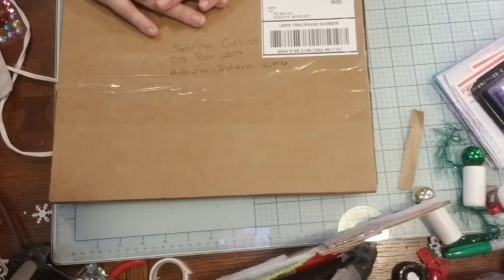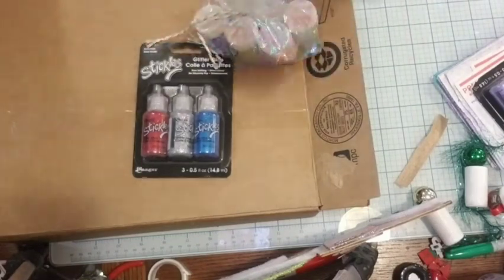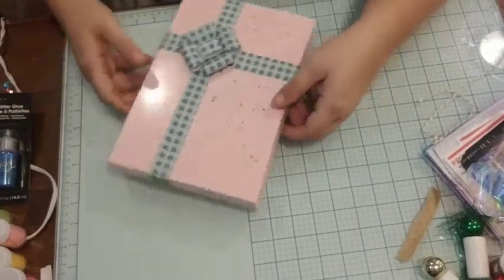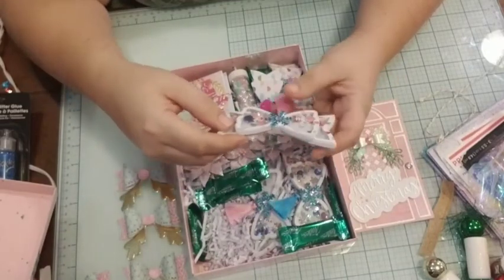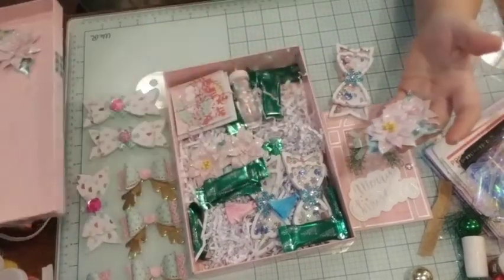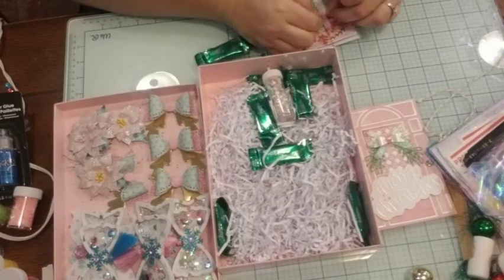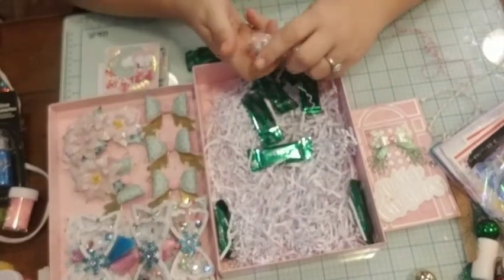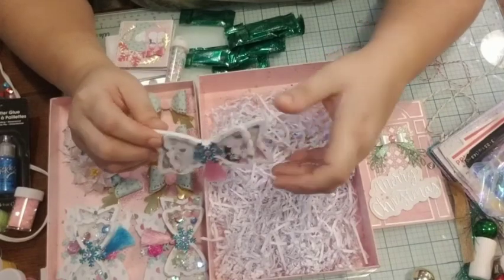Happy Mail From Elf Martin 🎄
Thank u Carrie .